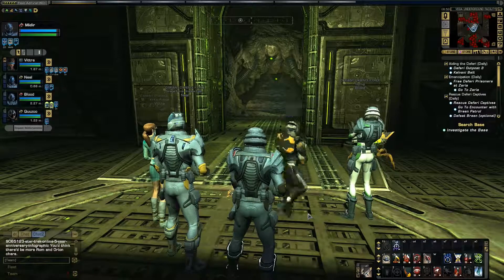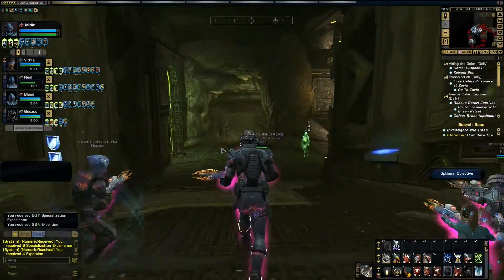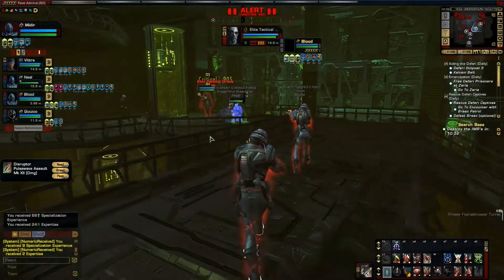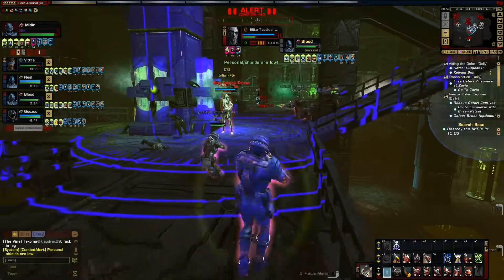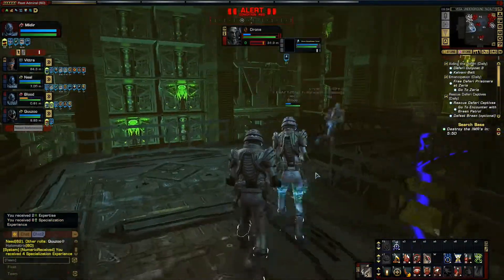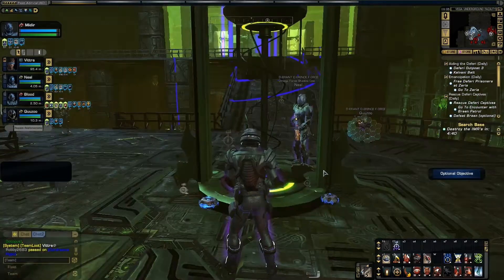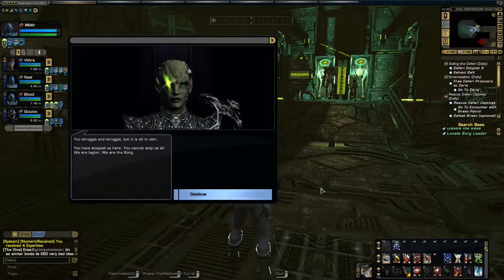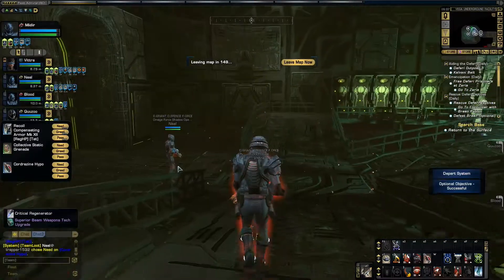Star Trek Online Khitomer In Stasis Advanced Walkthrough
My fleet mates and I show you how to do a Khitomer in Stasis run on advanced  difficulty.